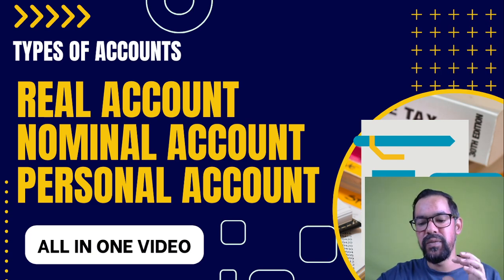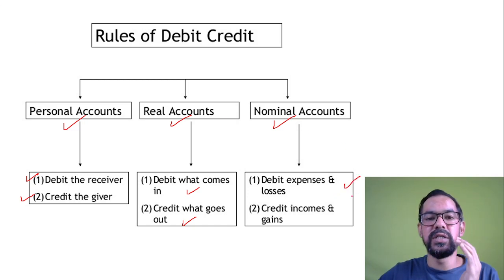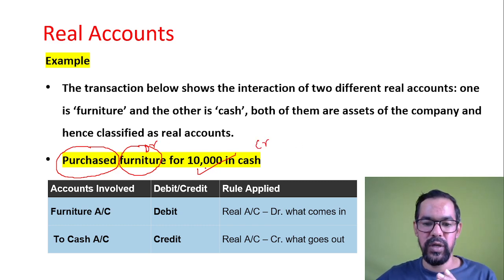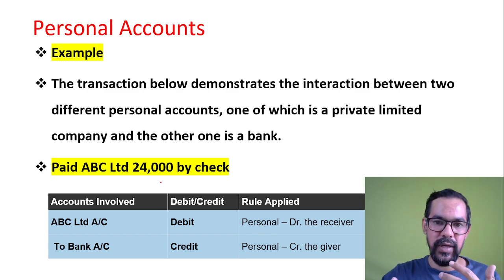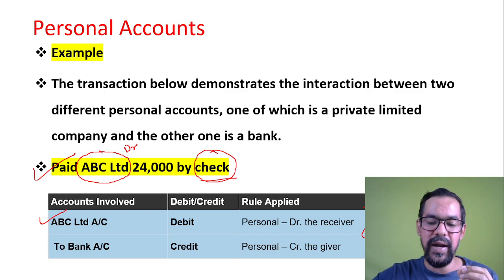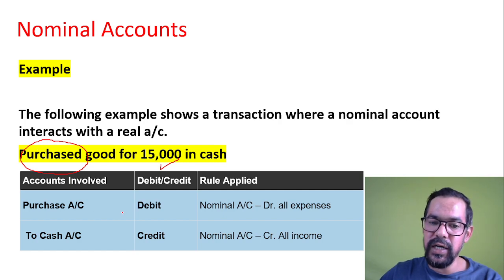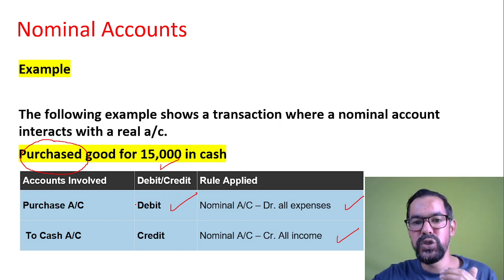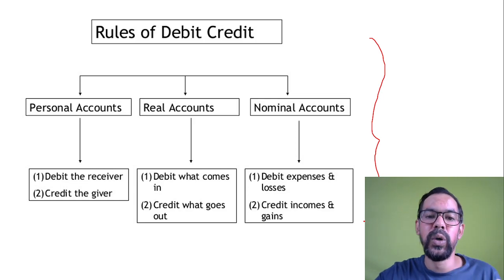Rules of Debit and Credit in Accounting | Journal Entries